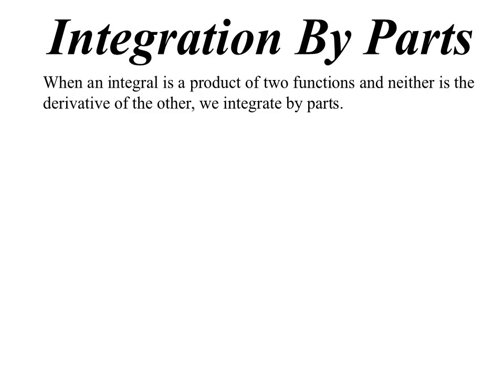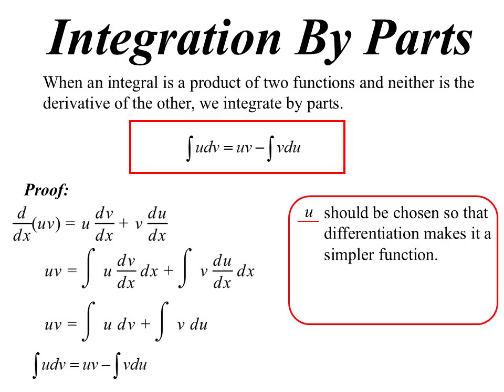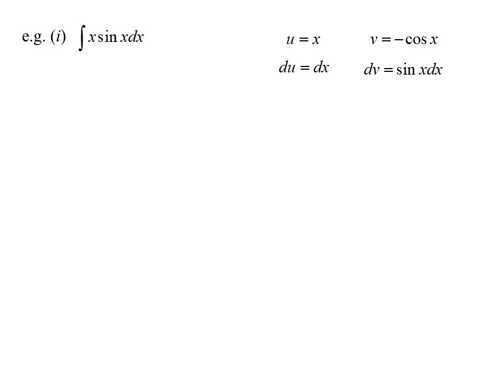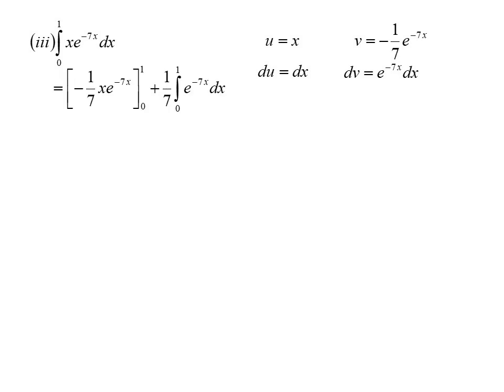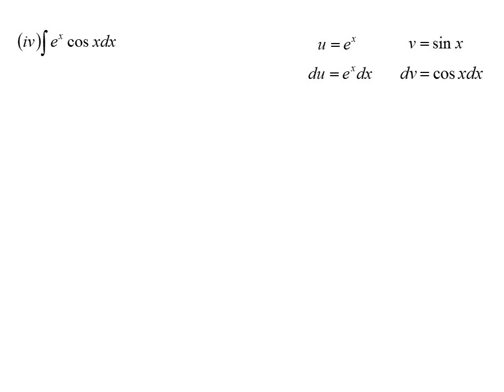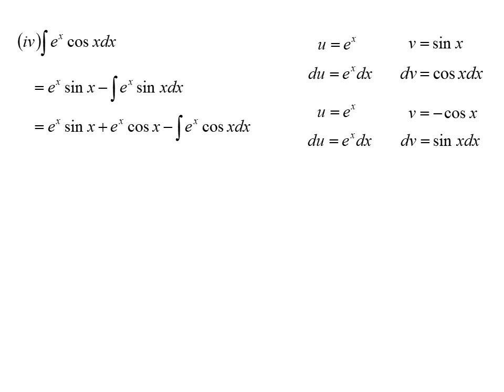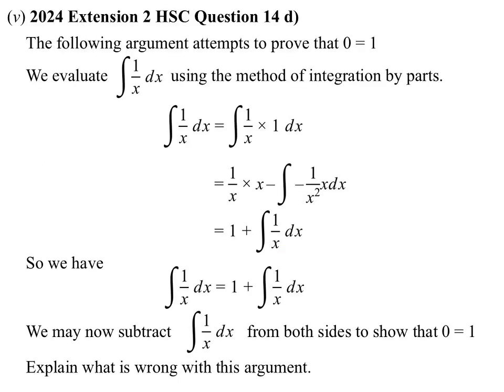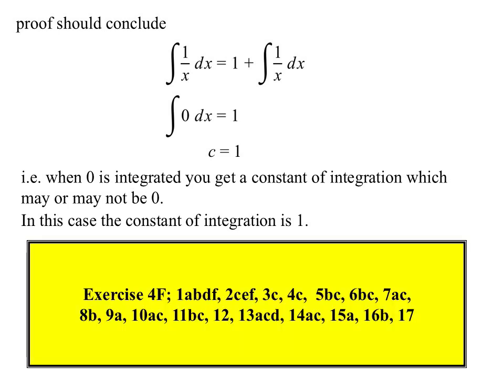12X2 T04 05 integration by parts 2025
The "reverse product rule", integration by parts